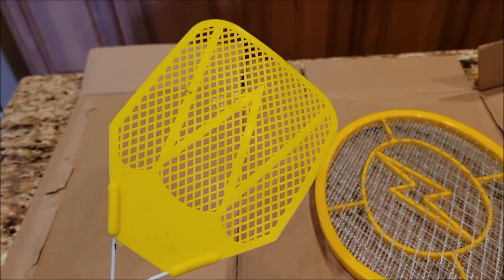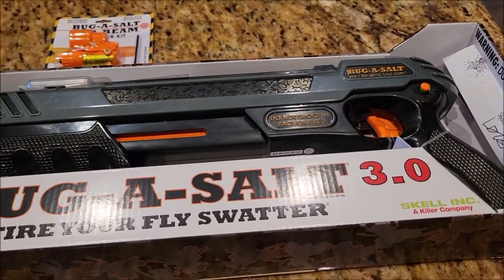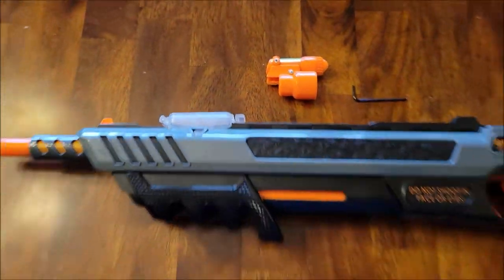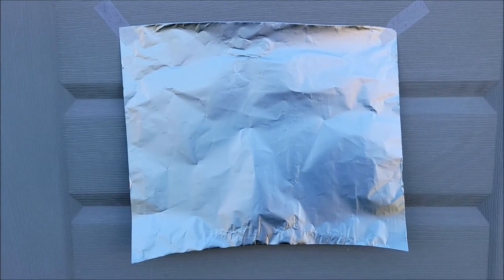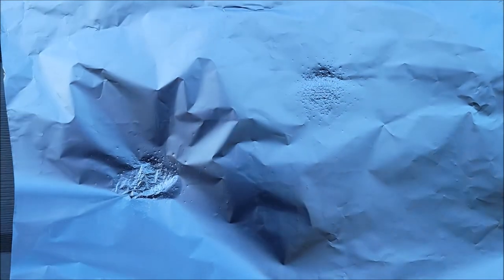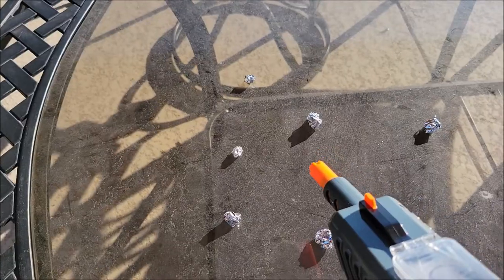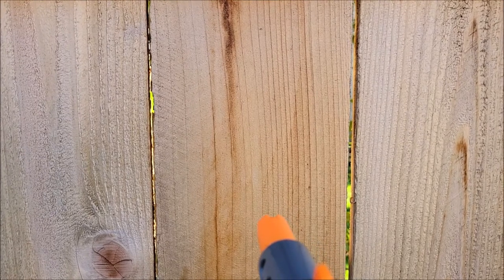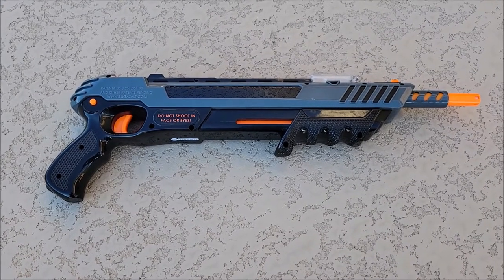Fly Control ● Have Fun Eliminating Flies ● Bug-A-Salt 3.0 Review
I bought one of these Bug-A-Salt guns to try on outdoor flies.  Its been great and lots of fun.  See it on Amazon

More fun than any one person should have behind a trash can in the alley at night. Obliterates bugs from a max range of about 3 feet. Can shoot down bugs at about 4-5 feet. Basically, shotgun blasts table salt at a pretty good rate of speed, to the point where it will leave a mark on skin and burn for a while. Also good for "distance-seasoning" when Uncle Lester, who insists on manning the grill despite never once seasoning his food in his life, won't let you near the grill to properly salt the steaks.

I recently purchased the black 3.0 version and it is much improved over the 1.0 I bought the original several years ago when they first came out. It was a piece of junk! Never worked properly and because of that experience I was hesitant on buying another. Luckily I was pleasantly surprised with the 3.0 they obviously have been working on issues with the original and I guess they worked out the bugs (pun intended) I would recommend this product now.

Bug A Salt 3.0 With Laser Sight Comprehensive Review | Is It Worth It? Should You Buy One? Reviewing the Bug-A-Salt 3.0. Eliminating pesky flies New! Bug-Beam Laser from Bug-A-Salt! Fly Hunting ACTION with the BUG-A-SALT 3.0 REVIEW Bug-A-Salt is the most fun you can have with a flyswatter. Lets tear one apart. Bug A Salt 3.0 Pump salt shotgun black fly edition

The BUG-A-SALT 3.0 is specifically tailored to the needs of the more serious fly hunter.  Those who are fluent in weaponry & gun handling will appreciate custom improvements such as cross-bolt safety, trigger redesign, and Patridge sight (not to be confused with the bird, the sight is named after the famous rifleman Patridge).

We are very proud of this new, lethal edition to our family.  However, we must warn that instead of leaving flies whole for easy cleanup, it may splatter them.  Lorenzo also assures the 3.0 model greatly increases odds for in-flight take down.

Includes 90-day warranty, limited 1-year warranty with proof of purchase.
UPDATED FEATURES: New Cross-Bolt Safety!  Once it's on, it's on.  Once it's off, it's off. Feel free to rapid fire, folks! Sleek design has streamlined the feel of the gun.  It's like butter on toast. Updated engineering on trigger mechanism.   It's now VERY light – so be careful!  Keep away from children, pets, & idiots. Barrel has been lifted & Patridge sight added for extremely accurate shooting.  You can shoot the fly in the back of the neck now! Improved, more durable salt hopper makes tactical reloads easy during the heat of battle. Stronger spring creates a tighter salt pattern.